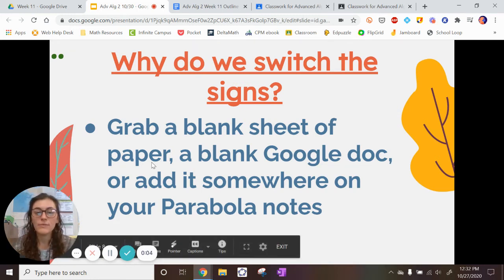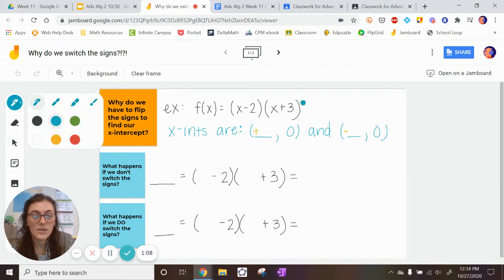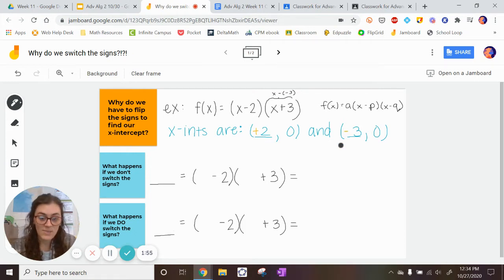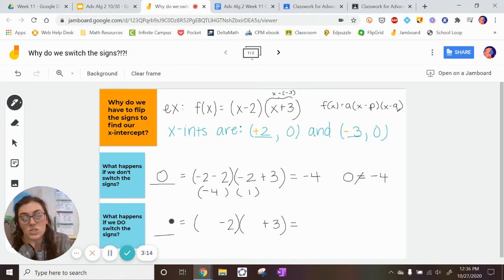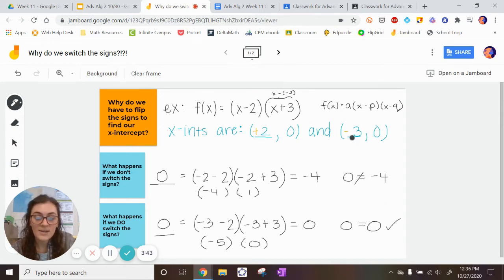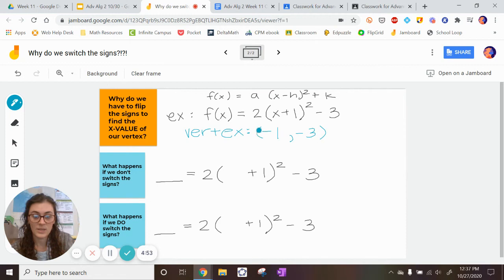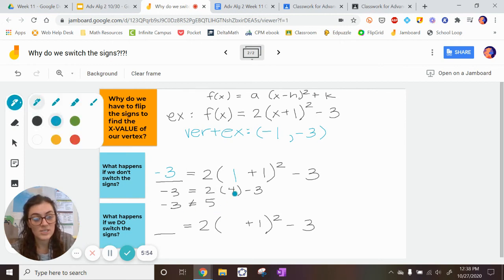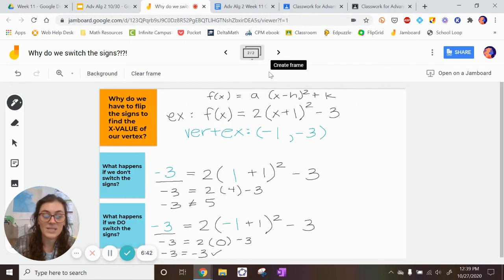Why do we switch the signs??